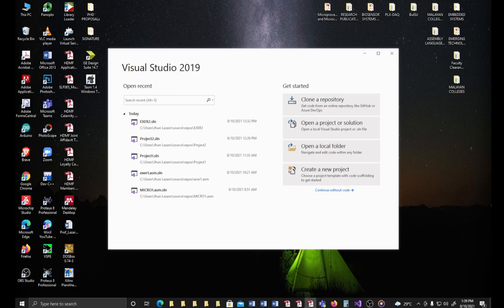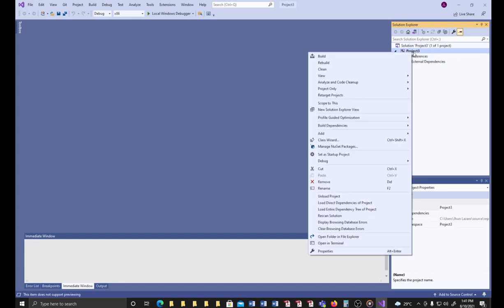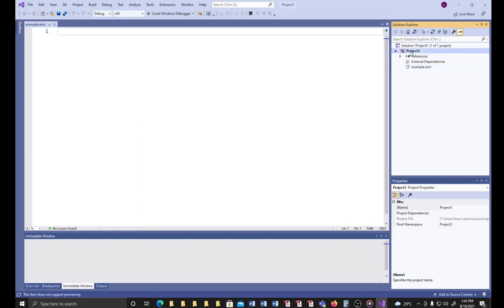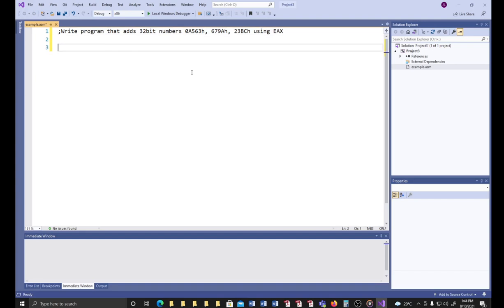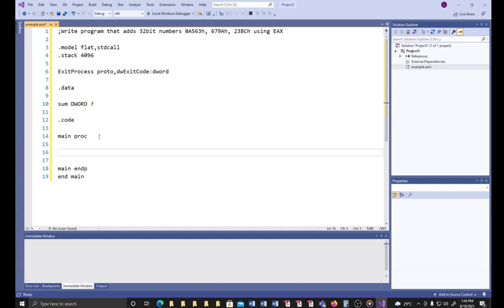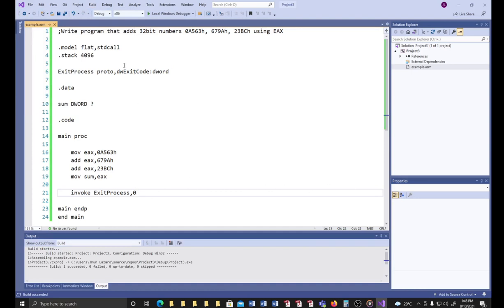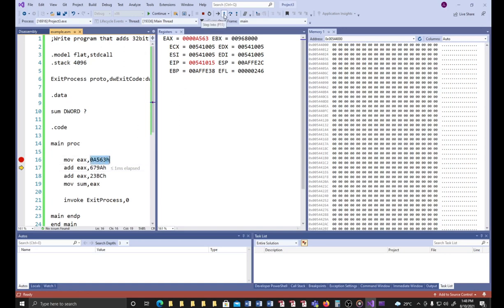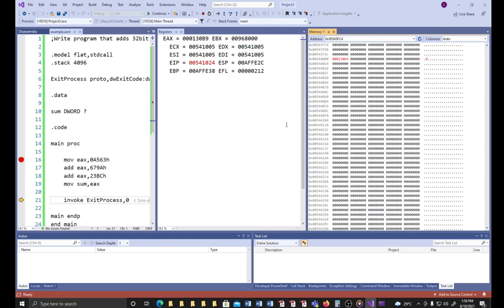MICROPROCESSORS AND MICROCONTROLLERS: CPE498 - MICROSOFT MACRO ASSEMBLER (PART1) -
Setting up Visual Studio 2019 for Assembly Language Programming